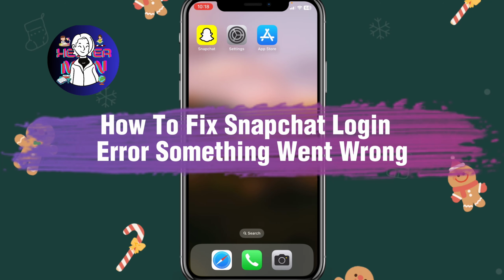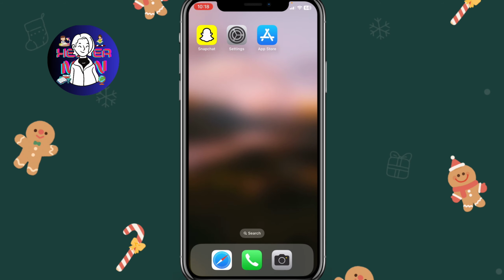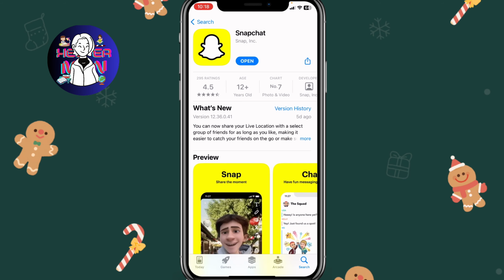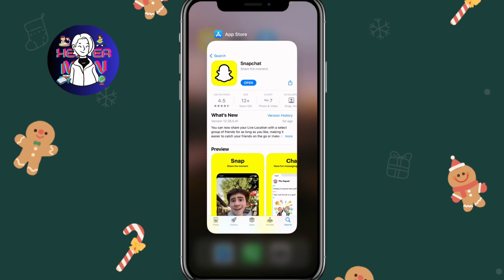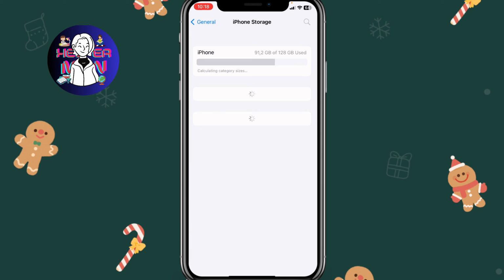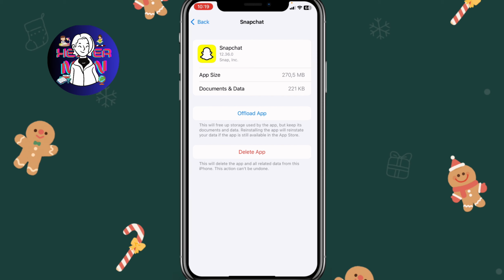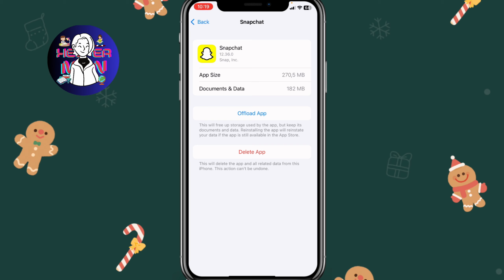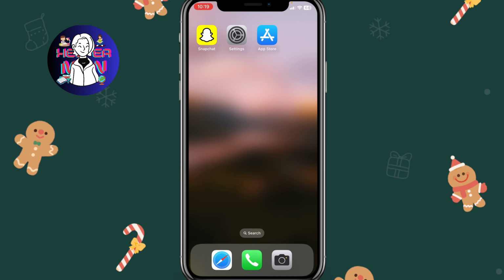How To Fix Snapchat Login Error Something Went Wrong